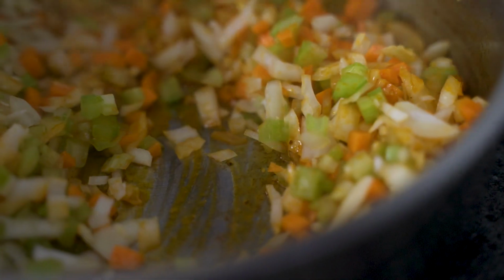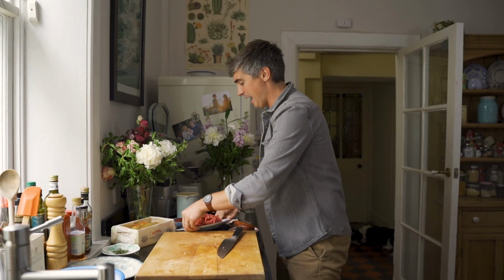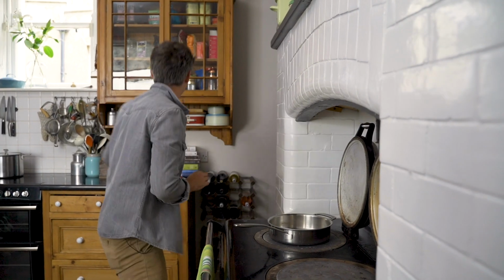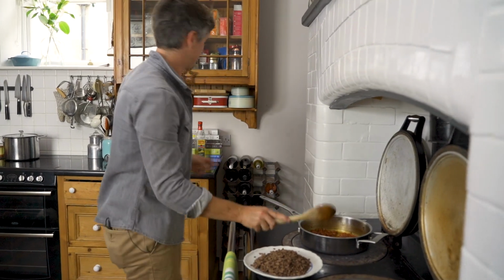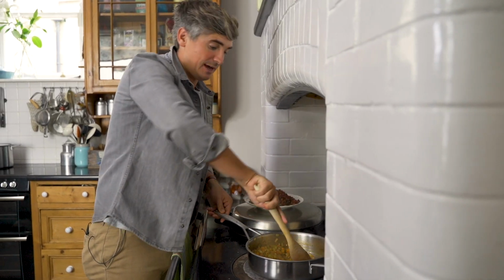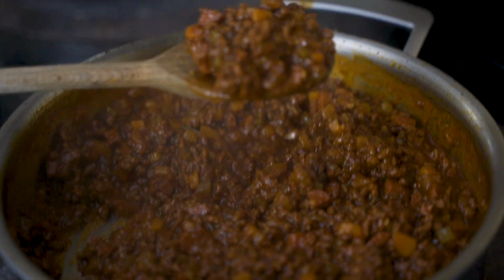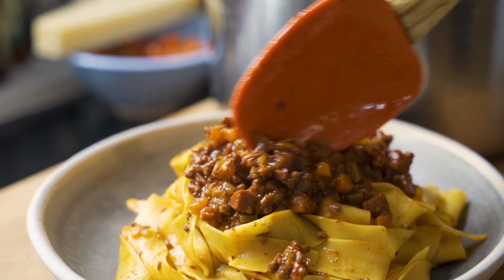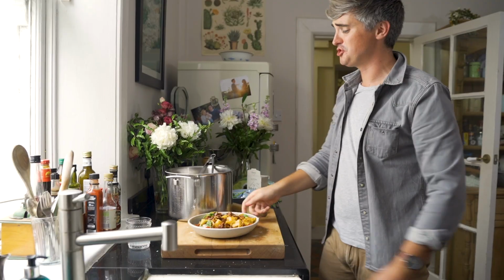SPICY Spaghetti Bolognese with a secret ingredient!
Spaghetti Bolognese was a staple of my childhood but today we are putting a twist on it! This Chorizo Bolognese is the perfect dish for the family with all the goodness of the classic but with the spice of the chorizo running through it!

Ingredients:

For the bolognese:
2 tbsp. olive oil
500g beef mince
1 onion, finely diced
1 large carrot, finely diced
2 sticks celery, finely diced
4 cloves garlic, finely chopped
2 stems rosemary, leaves picked and finely chopped
150g chorizo, finely chopped
220ml red wine
3 tbsp tomato puree
100g sun blushed cherry tomatoes
700ml beef stock
Pinch of brown sugar

To serve:
400g pappardelle
Parmesan cheese
Small handful basil leaves